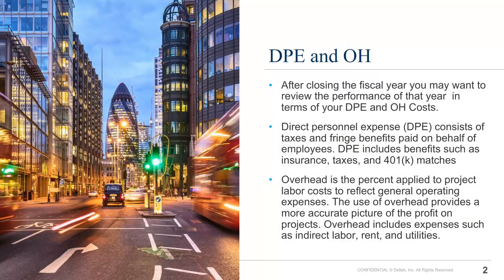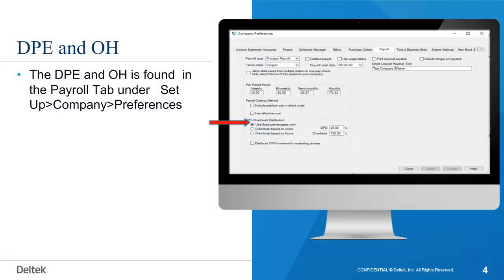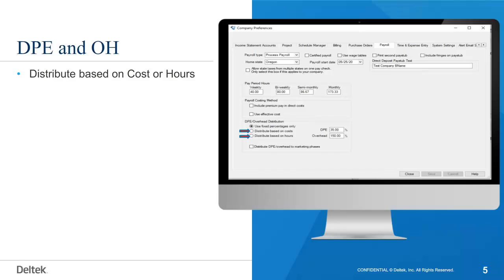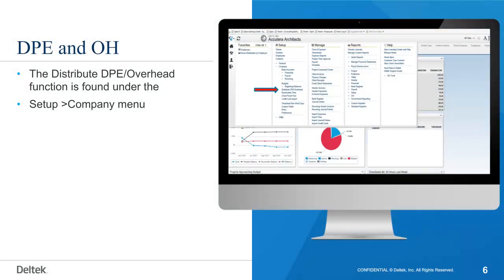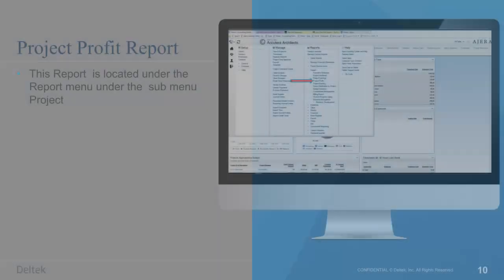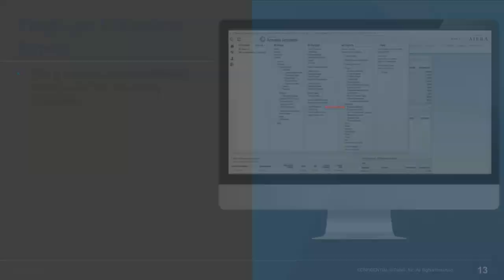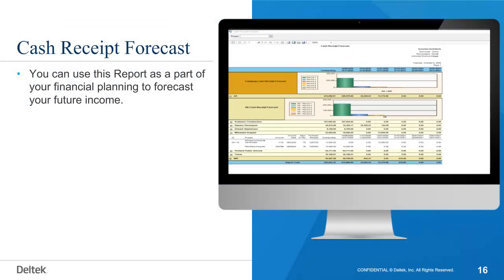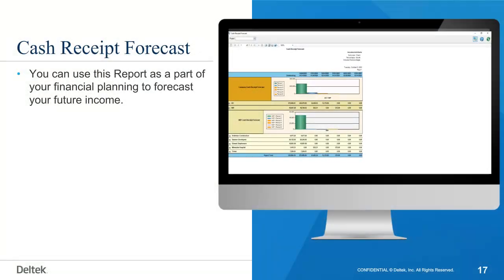Ajera DPE and OH